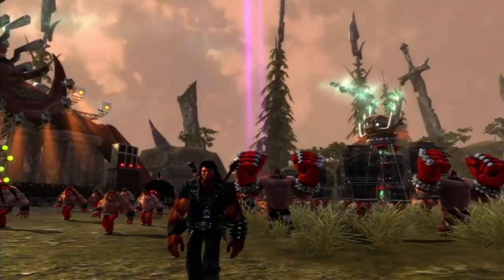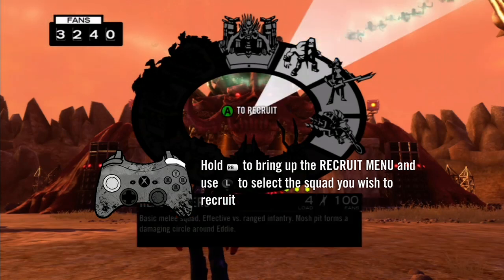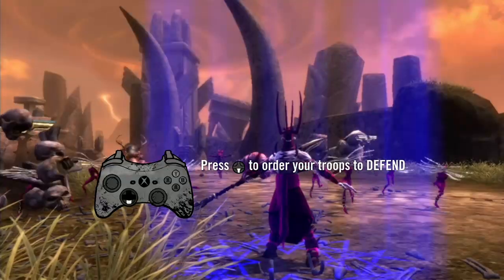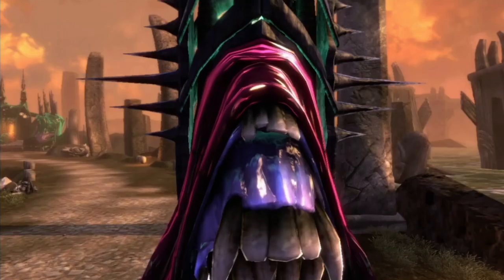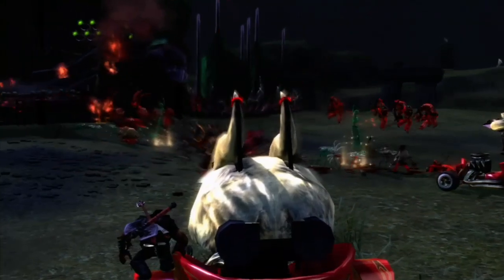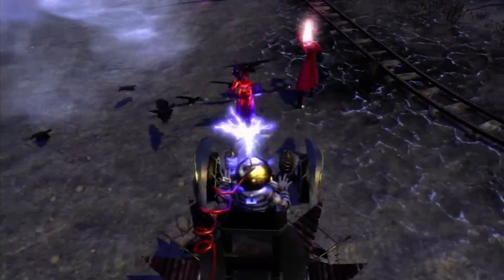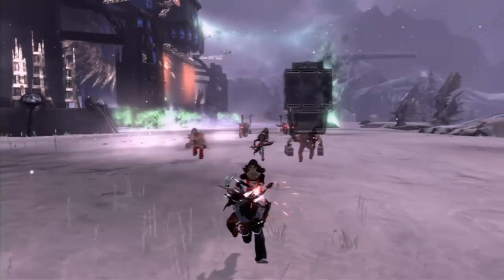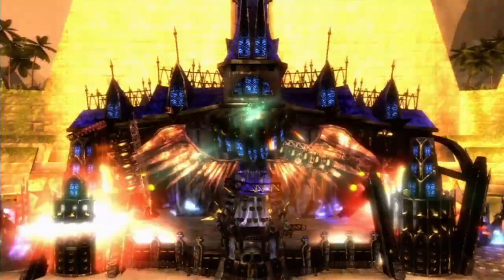brutal legend multiplayer video